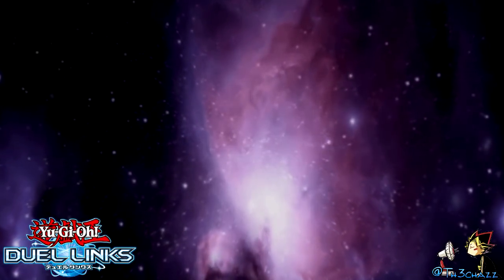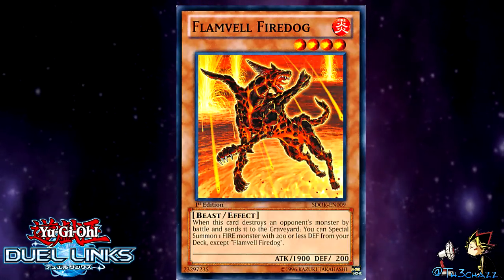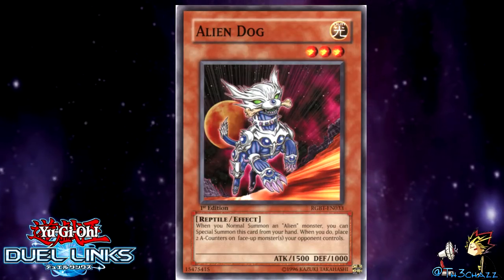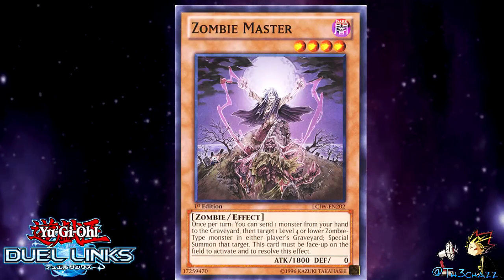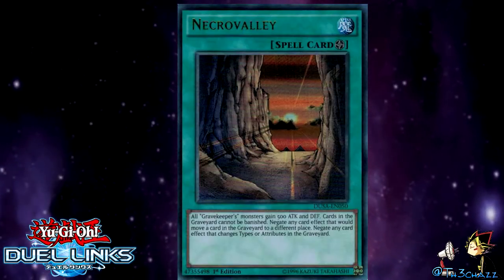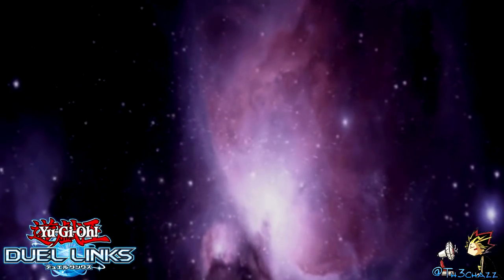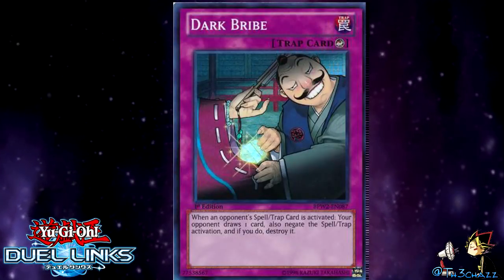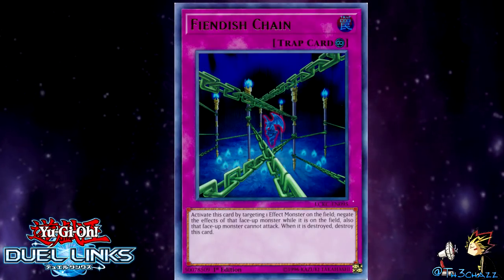Top Cards i would like to see in Duel Links [Duel Links]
Today i talk about the cards i would love to see get added to Duel links and give my reasons on why, put in the comments cards you would like to see get added.
thank you guys for watching. smile.